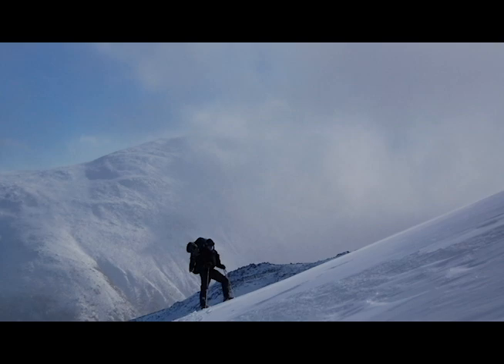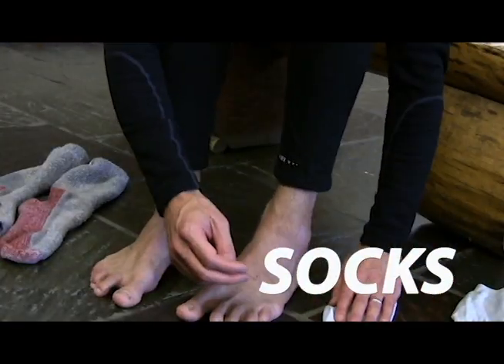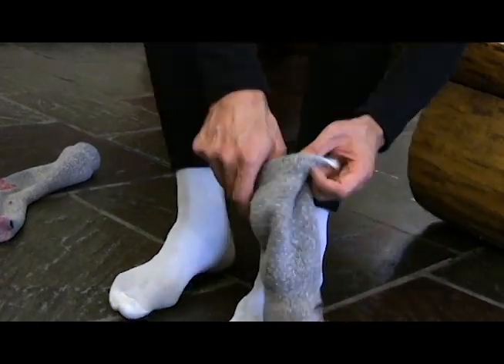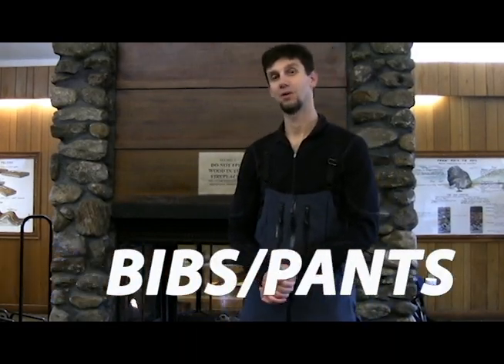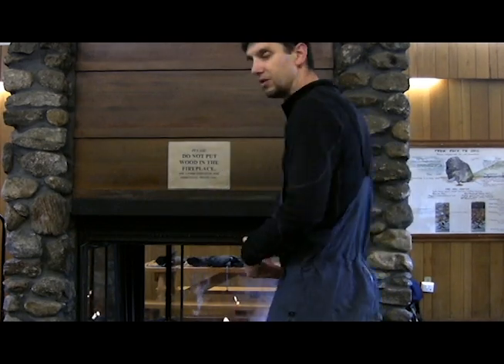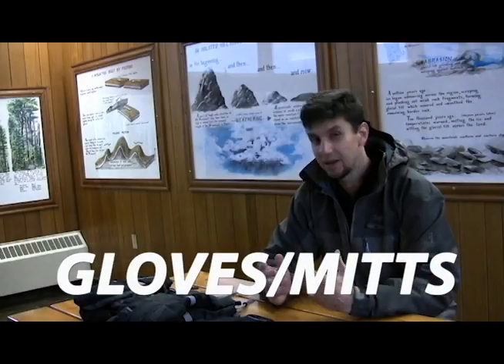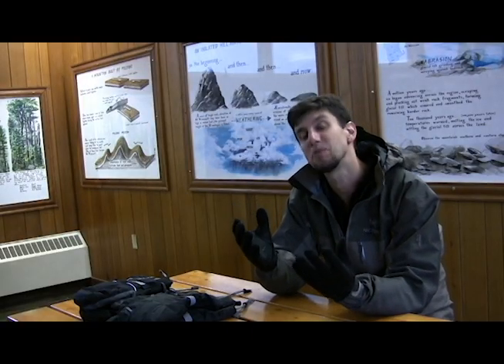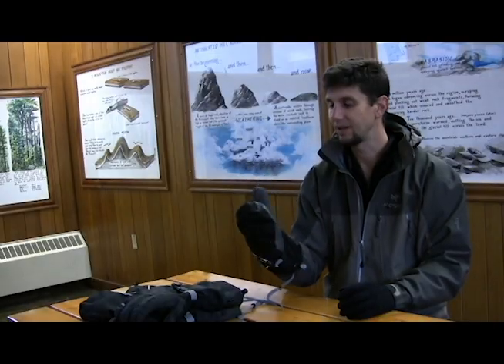How to Dress for the Cold: Staying Warm in Freezing Conditions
Few things can spoil a winter outing like being inadequately dressed for the conditions. Protect yourself from the harsh winter elements with these layering tips from AMC blogger and columnist Matt Heid.

Check out Matt's gear blog at equipped.outdoors.org.

To learn more about dressing for winter, check out AMC's Guide to Winter Hiking and Camping at amcstore.outdoors.org.